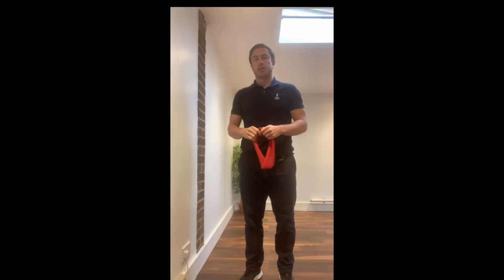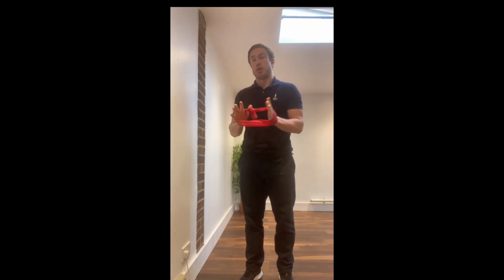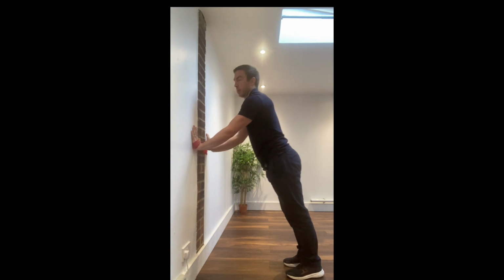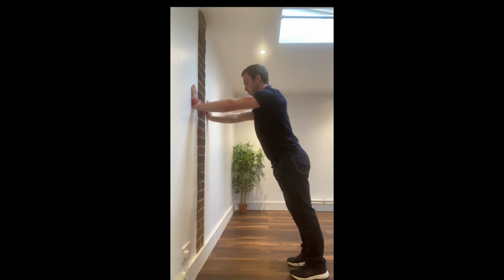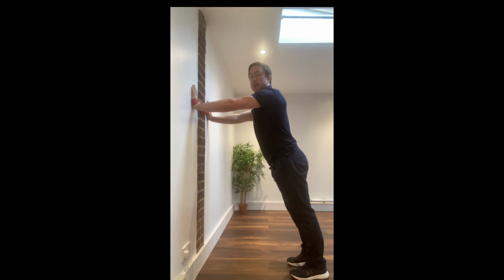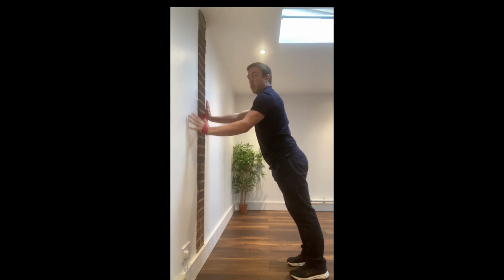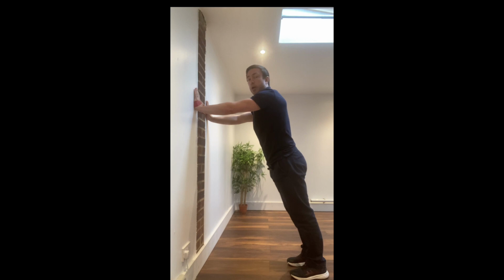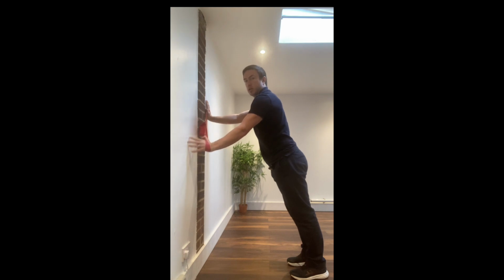Rotator Cuff Clock Exercise